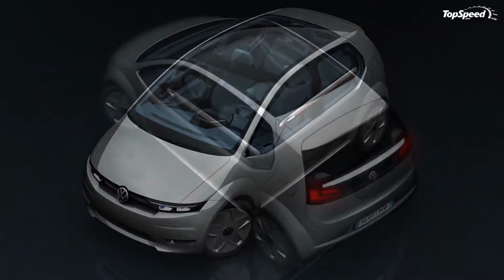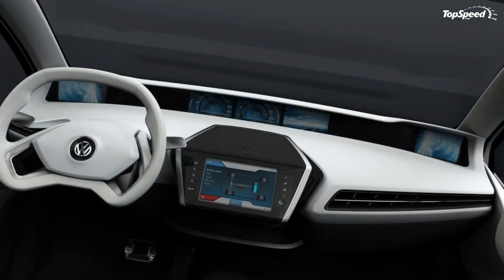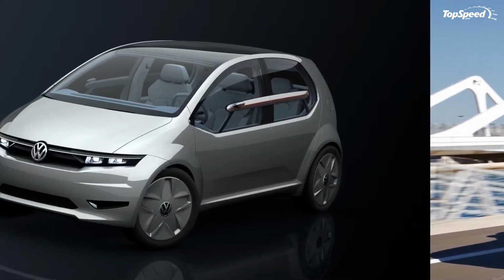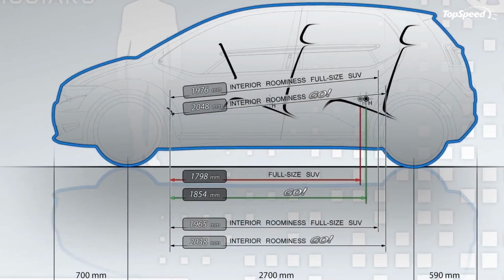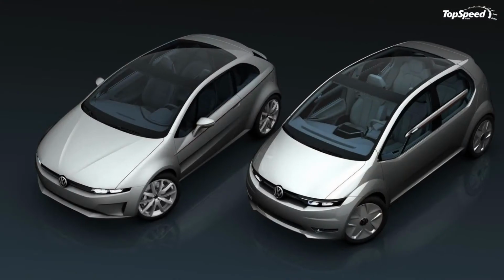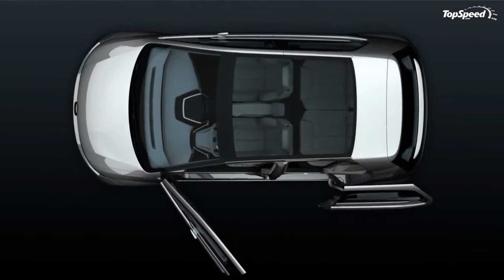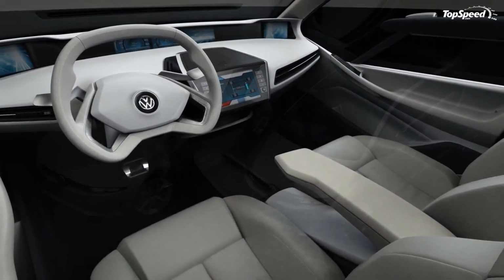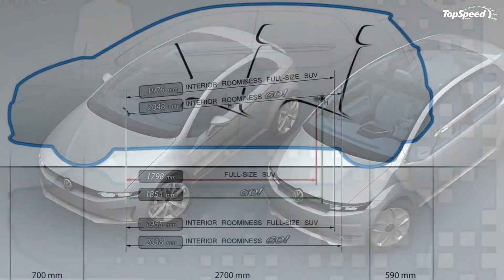2011 Volkswagen Italdesign Giugiaro GO! Concept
On the first day of the Geneva Motor Show, Volkswagen kicked things off on the right foot with the debut of the two concept vehicles it co-designed with noted design firm, Italdesign Giugiaro: the Tex and the Go! Concepts.
Introduced as concept vehicles using the company’s new ’modular transverse architecture’ design language, the Tex and the Go! Concepts were designed to show the potential of what Volkswagen cars are going to look like in the future.
Whereas the Tex is a coupe sports car concept, The Go! Concept is a slightly bigger MPV vehicle that shares the same 2,700mm wheelbase as that of the Volkswagen Passat. Powered by the German manufacturer’s own Blue E-motion electric system, the Go! Concept can cover a distance of 149 miles on a single charge without emitting a single breath of CO2 emissions.
According to Giorgetto Giugiaro, Italdesign’s big boss, the "Go! is an MPV that continues that subject owing to its improved ergonomics and passenger room while keeping the smaller exterior size that has distinguished a large part of my career," said the firm’s chief Giorgetto Giugiaro in a press release.
Plans for a production version of the Go! Concept - and subsequently, the Tex - are still a long ways from coming to fruition with the German automaker pegging it around 2018. For now, any all thoughts of seeing a production version of these two models should be stored in the oven. Still, it should be noted that the two car’s ’modular transverse architecture’ design language is a good way for Volkswagen to introduce to the world the design of their future models.
Details on the Volkswagen Go! Concept after the jump.